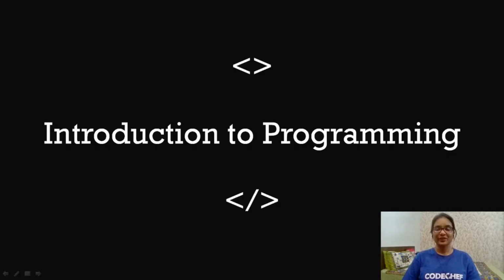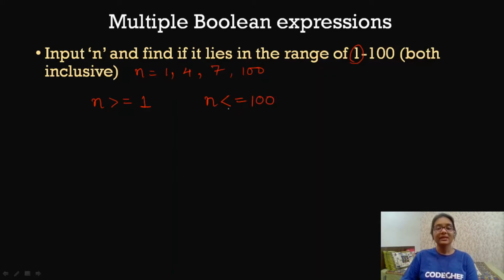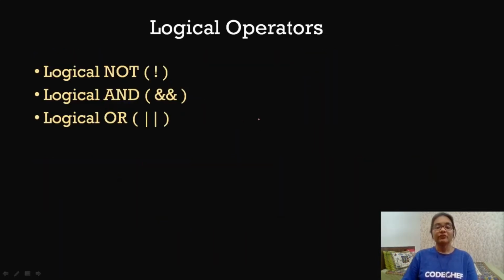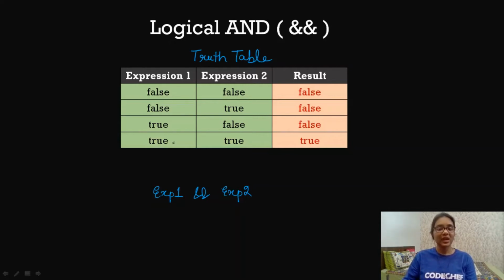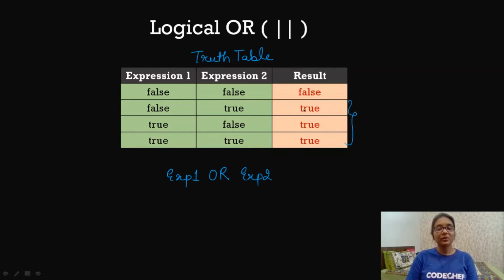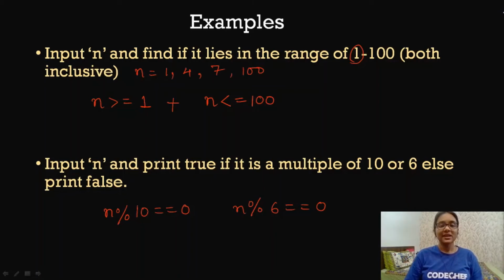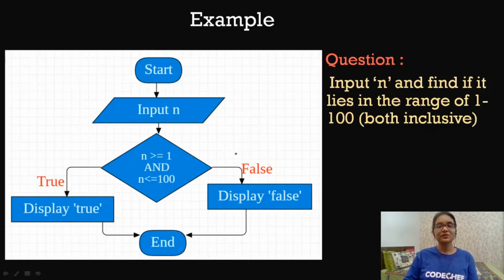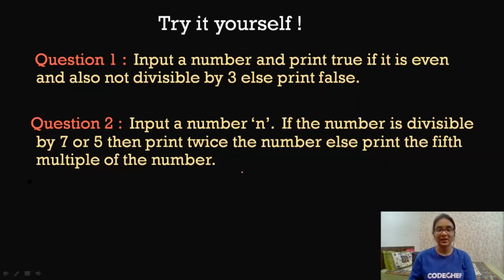4. Flowchart: Logical Operators | Introduction to Programming | Prachi Agarwal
This video gives an introduction on Logical Operators and its implementation using flowcharts.

Series: Introduction to Programming
Video Title: Flowchart: Logical Operators